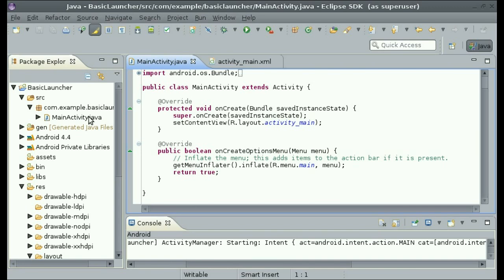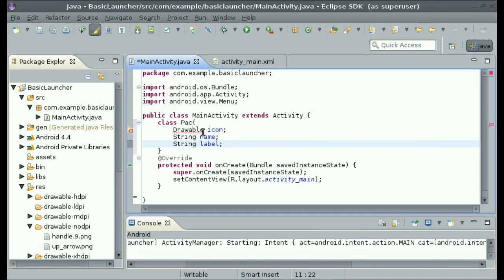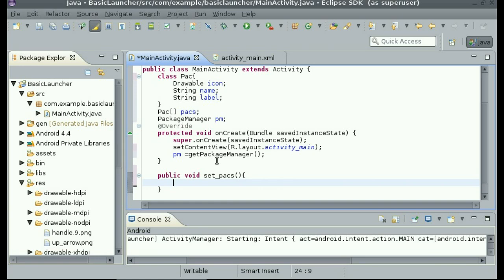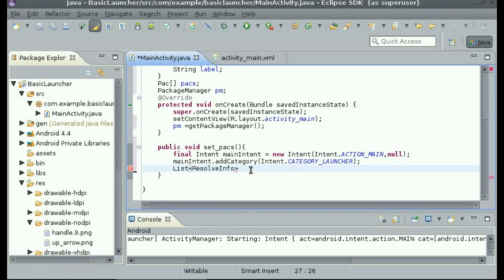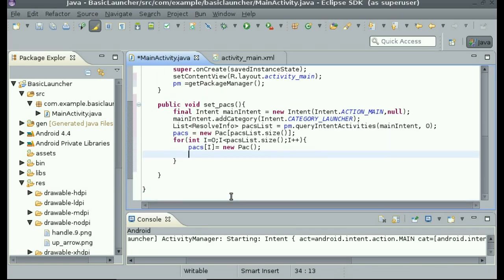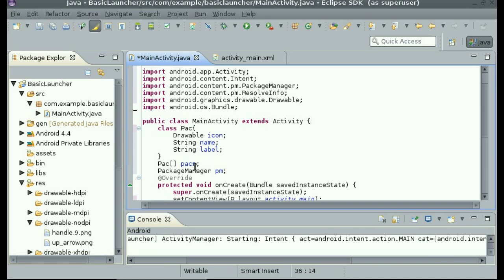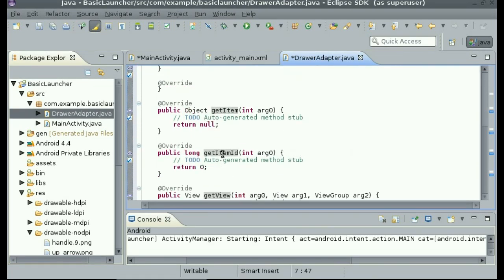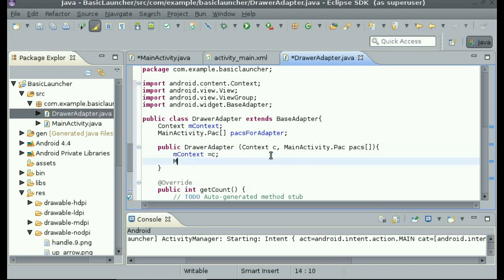SERIES P3-1; How to Create your own Android Launcher / Home Screen Application tutorial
VIDEO PART DESCRIPTION:
This part (P3) contains two videos (P3-1 and P3-2). This part of the series shows you how to use the GridView created in the last video to display all your device's apps but we will not get into actually making them launch on-click quite yet. Thanks.

Tagifying:
How to make your own android launcher / program your own custom launcher How to make your own android launcher / program your own custom launcher